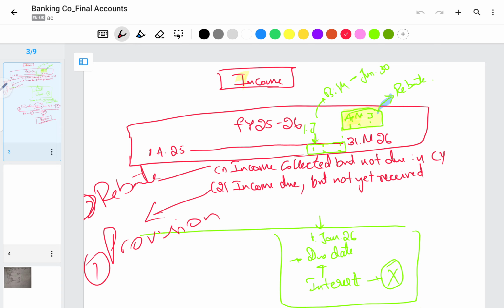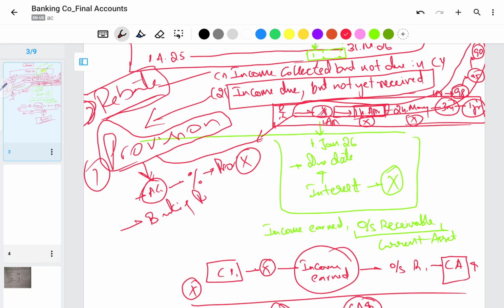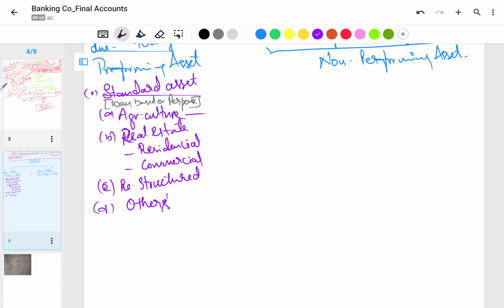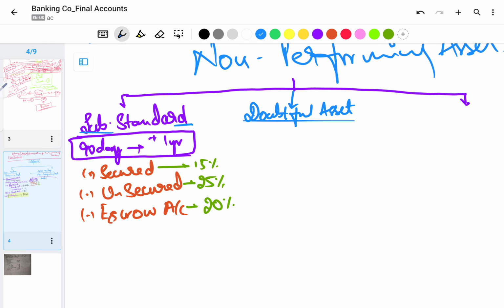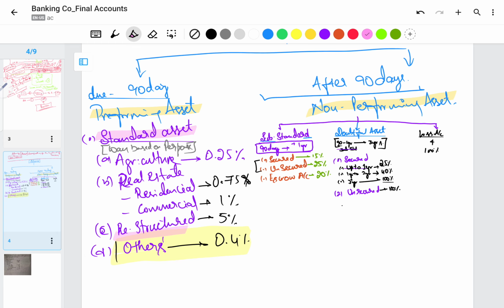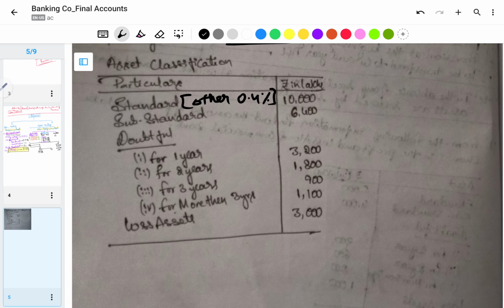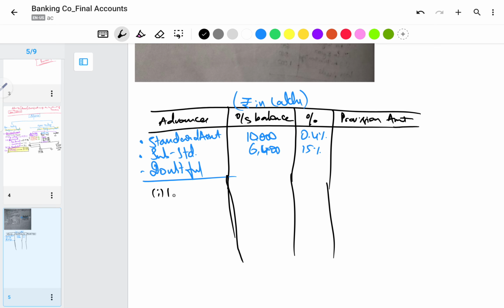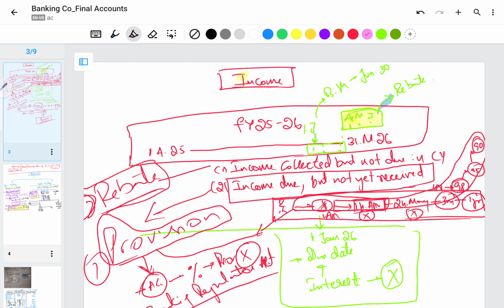Provision on advance